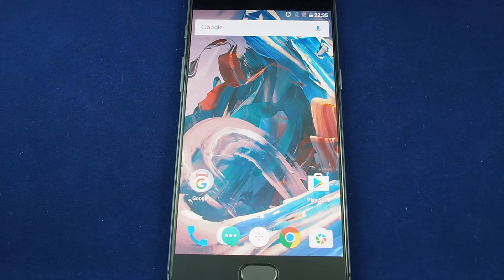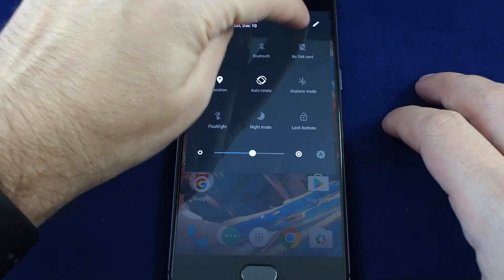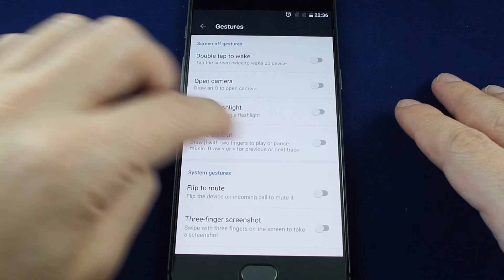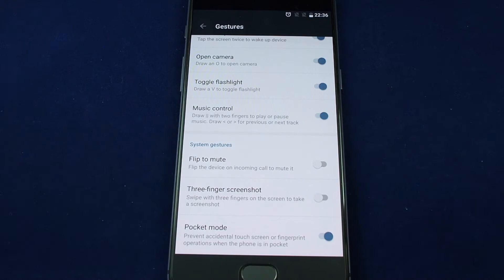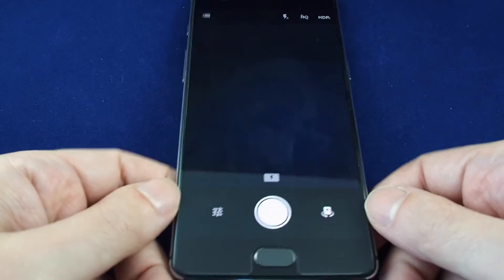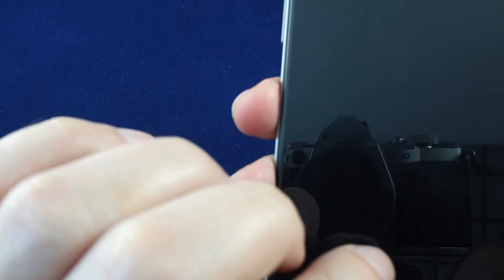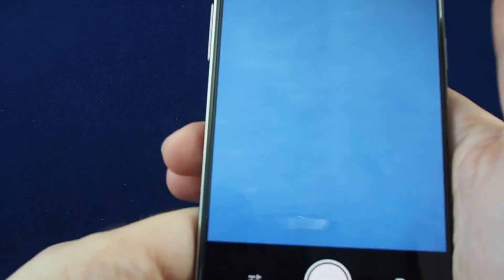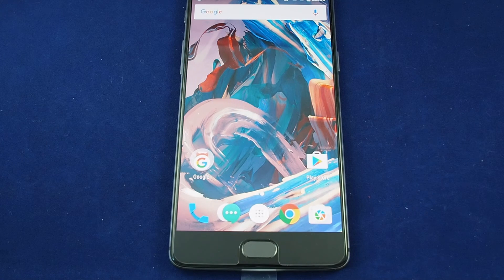OnePlus 3T - How to Turn On and Use Gestures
This video shows how to turn on the gestures function on the OnePlus 3T .  We also demonstrate how to use them on the lock screen, including turning on and off the flash light and controlling the music player.